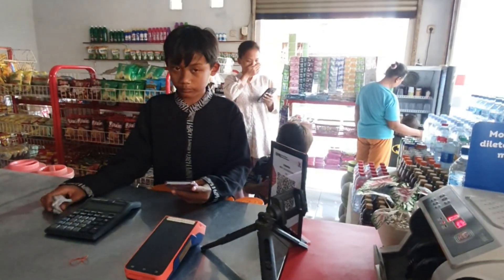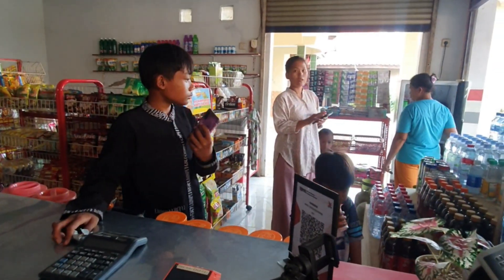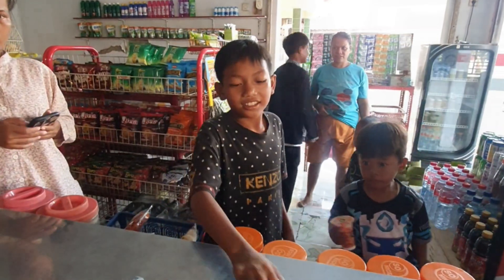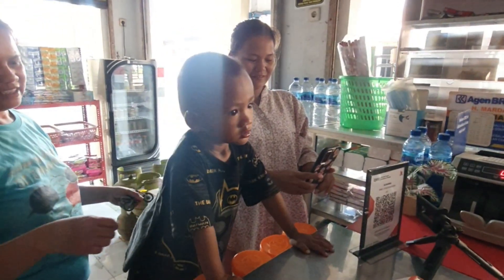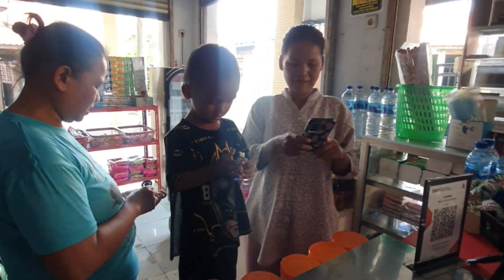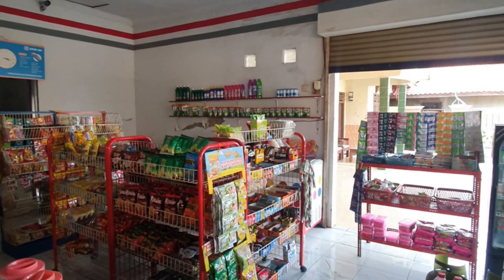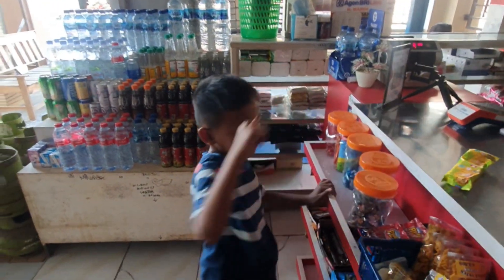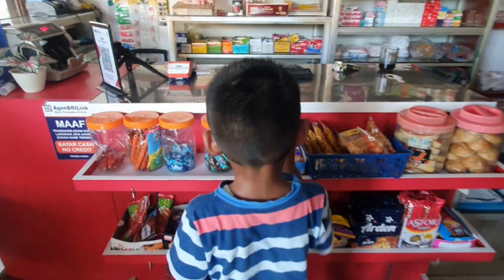Warung Sembako Kecil Tapi Lengkap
Berikut adalah beberapa cara untuk menjalankanung sembako kecil tapi lengkap:

1. Pilih lokasi strategis: Pilih lokasi yang strategis dan mudah diakses oleh pelanggan. Pastikan warung Anda berada di daerah yang ramai dan banyak dilalui orang.

2. Persiapkan stok barang: Pastikan Anda memiliki stok barang yang cukup dan bervariasi. Sediakan berbagai macam kebutuhan pokok seperti beras, gula, minyak goreng, mie instan, telur, dan produk lainnya.

3. Tetapkan harga yang bersaing: Tetapkan harga yang bersaing dan sesuai dengan pasar di sekitar Anda. Pastikan harga yang Anda tawarkan cukup kompetitif namun tetap dapat memberikan keuntungan bagi Anda.

4. Berikan pelayanan yang baik: Berikan pelayanan yang ramah dan baik kepada pelanggan. Pastikan Anda selalu siap membantu pelanggan dan memberikan informasi yang dibutuhkan.

5. Anda juga bisa memberikan diskon atau promosi menarik untuk menarik lebih banyak pelanggan.

Dengan cara-cara di atas, Anda bisa menjalankan warung sembako kecil tapi lengkap dengan baik dan berhasil menarik pelanggan.